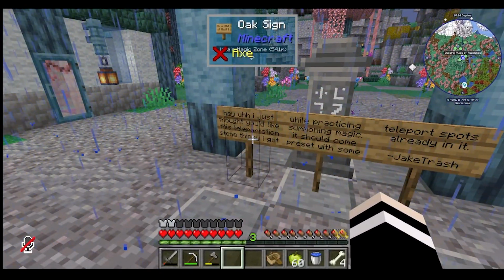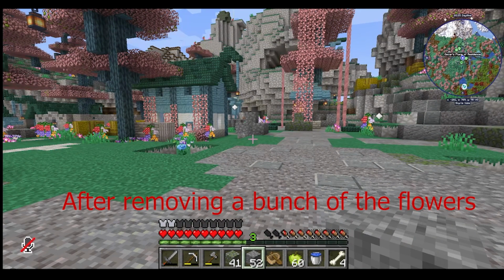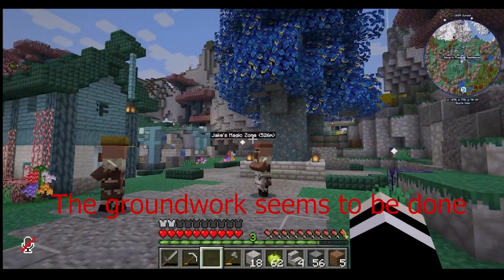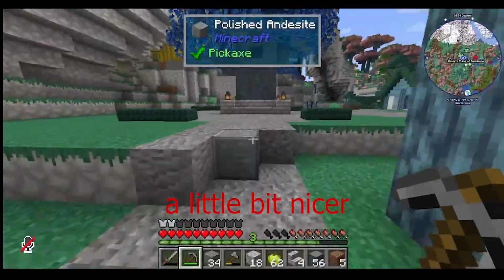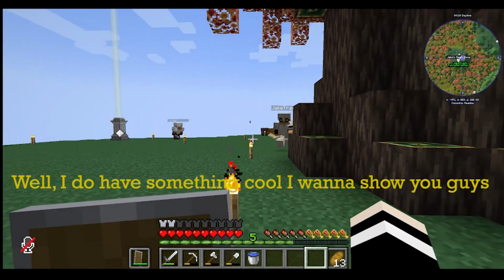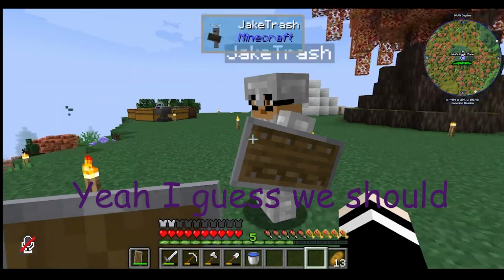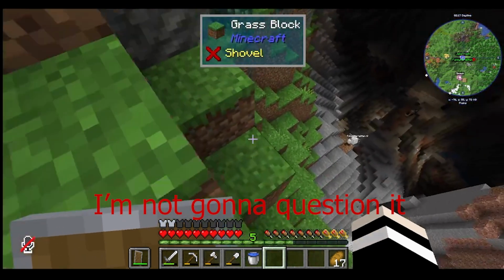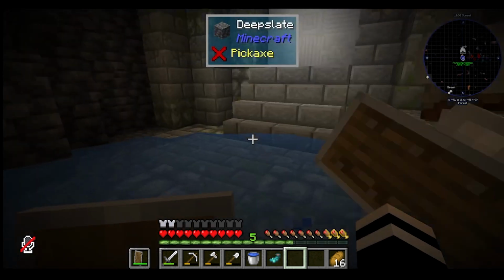FrondsCraft Beginnings Ep 2: A Strange Place...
Holy moly It's a new Minecraft Video